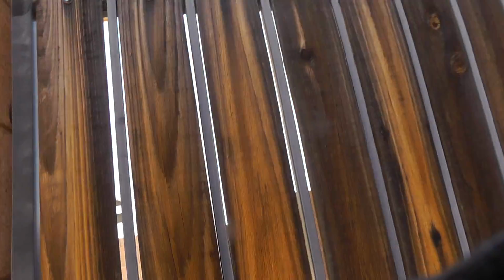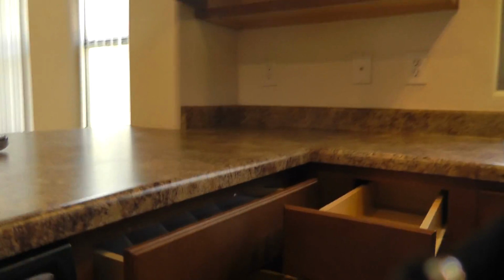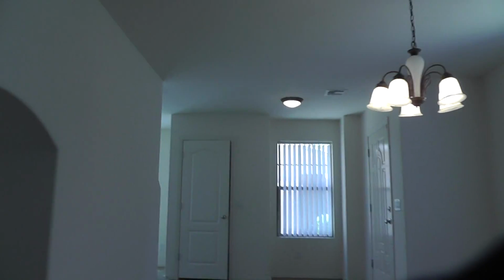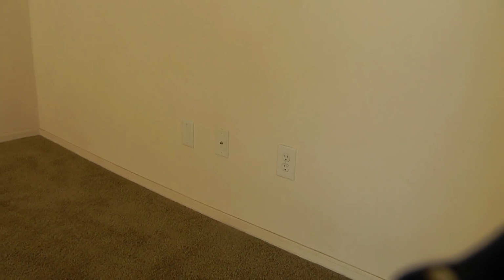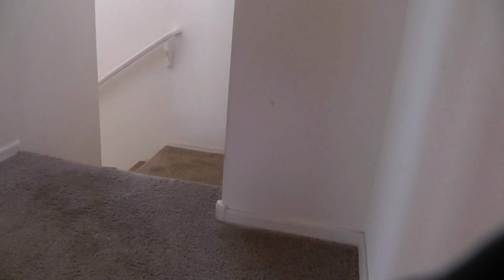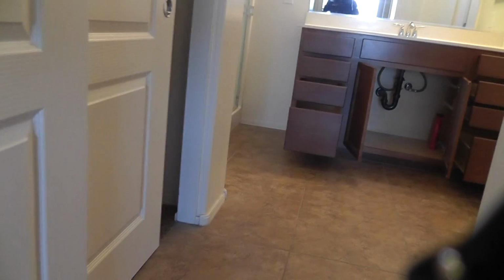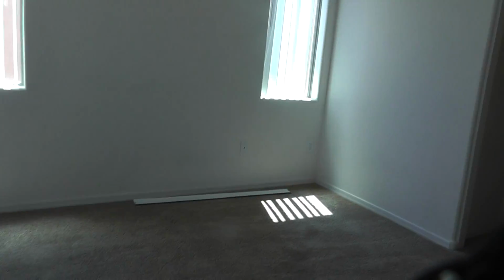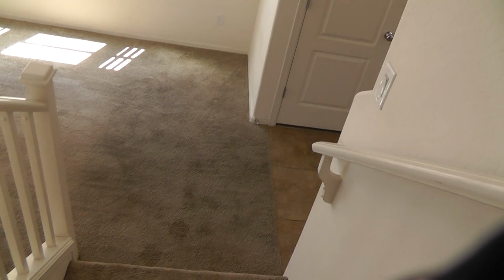Move out video 1733 S Balboa Dr Gilbert, AZ 002